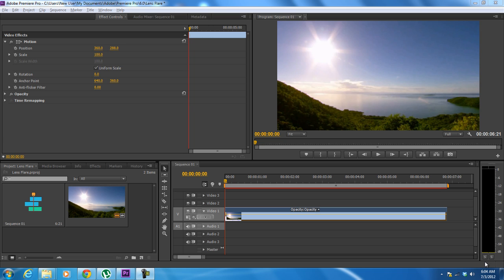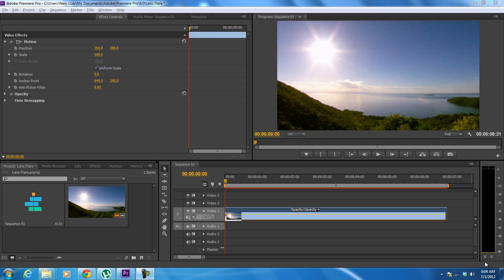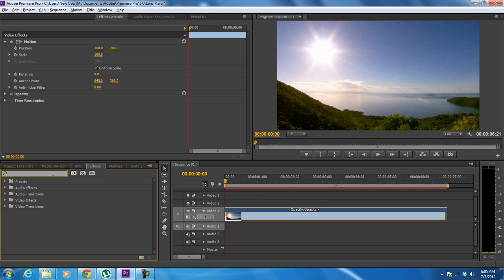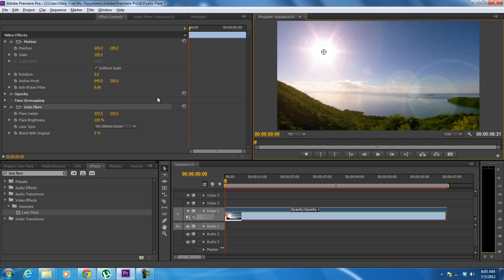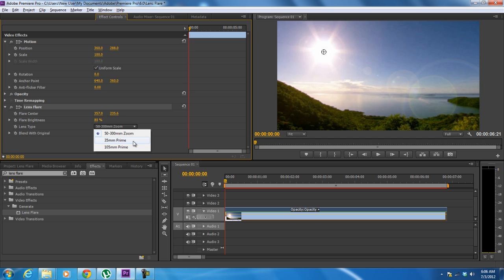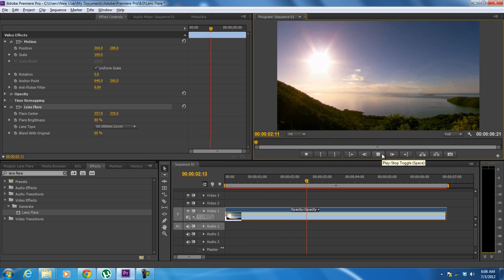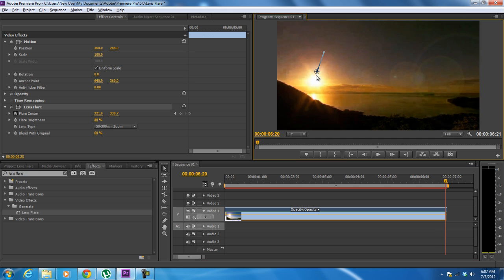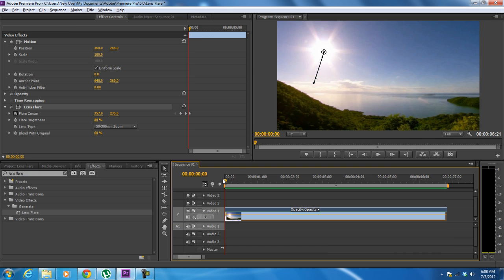How to Use the Lens Flare Effect in Adobe Premiere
In this tutorial, we will guide you on how to use the Lens flare effect in Adobe Premiere.

Lens flare is basically the reflection of the light which is scattered by passing through different sources of light, when the camera is diagonally angled against Hard Light. It is generally produced by shooting against the sun or high voltage halogen bulbs.

With that said, you can also digitally create the effect in your clip using Adobe Premiere. For the purpose of this tutorial, we will be using a sunset stock video clip.

Step 1 -- Lens Flare Effect

So to get started, move to the Effects tab and type "lens flare" in the search box.  From the search results, simply drag and drop that effect to the video layer.

Step 2 -- Positioning the Lens flare on light source

Notice now that the clip will show a static lens flare effect. To configure it, move to the effect control panel and click on the Lens flare option.

Now you can drag the effect on the screen and place it on the actual source of light. Over here, we will place it on the sun towards the top left side of the screen.

Step 3 -- Adjusting the lens brightness

The Flare Brightness option over here lets you configure how much light is to be produced. For this particular scene, we will input 80 for the value. You can adjust the value according to the clip you are working with.

With that done, click on the drop down menu next to Lens type and make sure the 50-300mm zoom option is selected. This is the most widely used option but you can also switch it to 35mm prime or 105mm prime depending on the focal length of the lenses used while shooting.

Next, we will configure the "blend with original" option to 60 percent. This will soften up the flare effect a bit.

Step 4 -- Animating the lens flare effect

If you preview the video now, you will see that the effect it is not animated and instead stays in the same place. We want the flare to move together with the original source light.

Therefore, move to the Flare Center and click on the toggle animation option. Here we will animate the effect only on the y-axis since the sun is setting. So move at the end of the sequence, and drag the effect downwards on the original source of light.

Now if you move backwards in the timeline, you can see that the effect has been automatically animated on the y-axis.

Now you can render the sequence and preview the results. The animated lens flare effect is now ready.